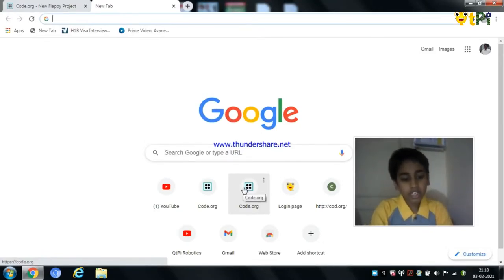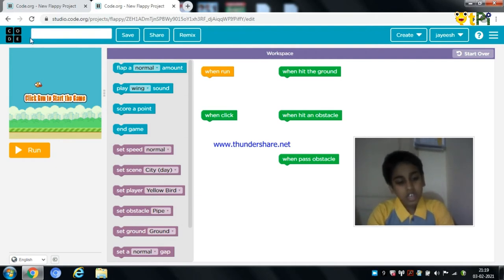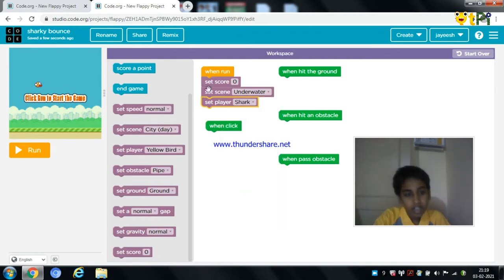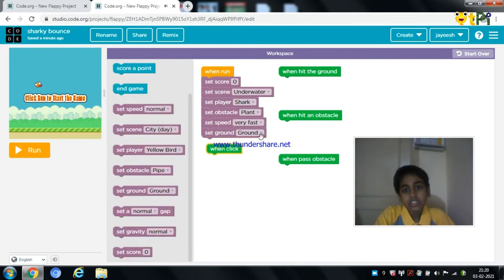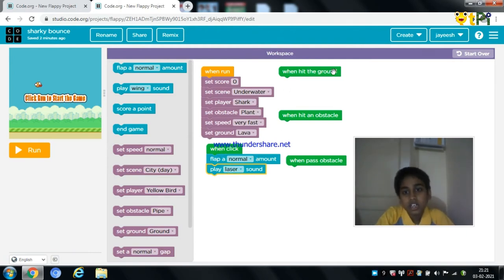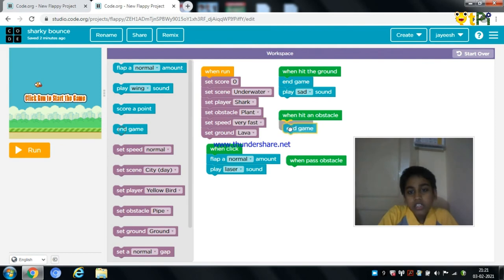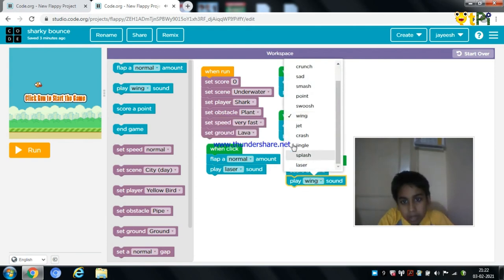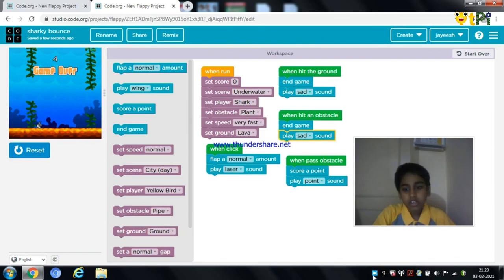Code.org Flappy bird project by Jayeesh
Regards,
QtLearn (QtPi Robotics)